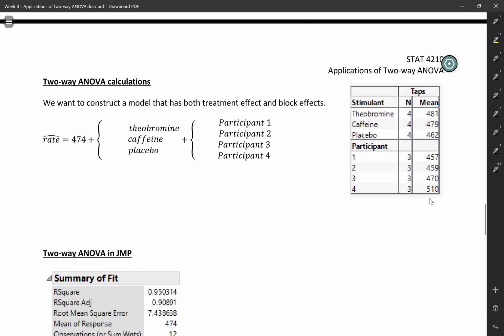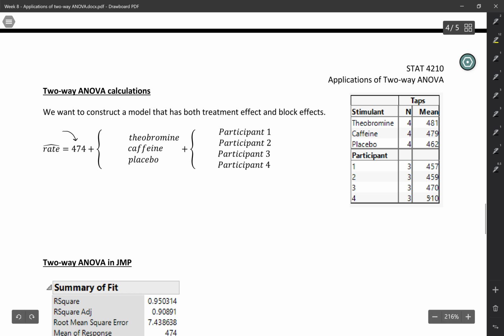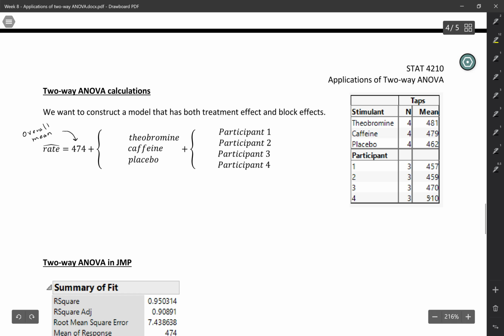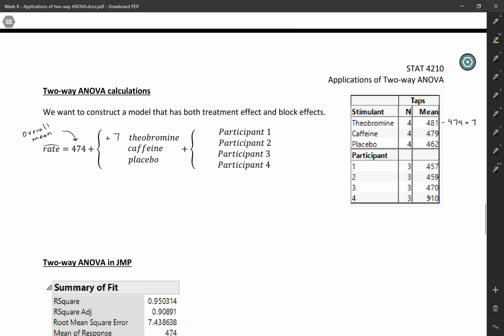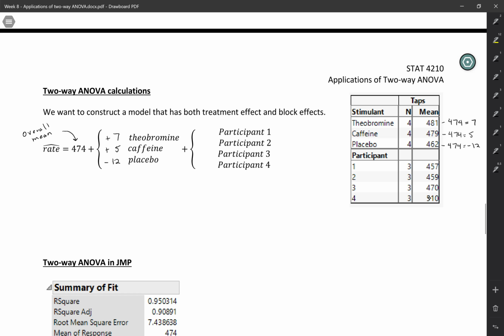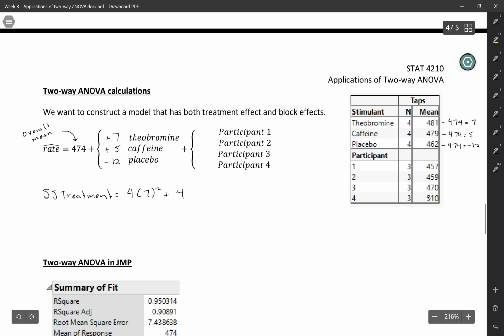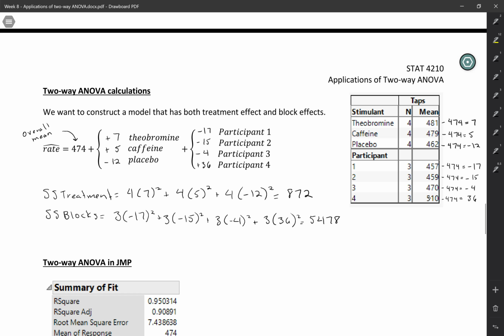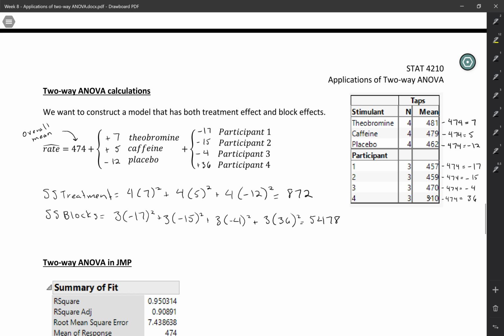STAT 4210: Calculating sums of squares for treatments and blocks